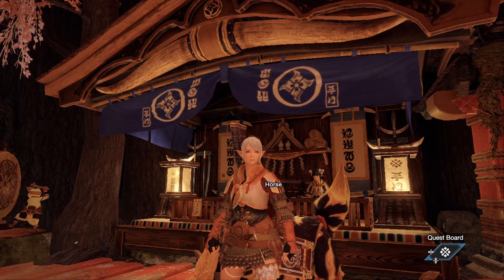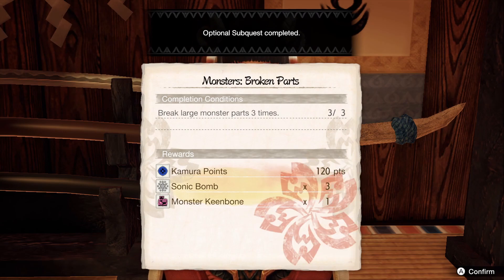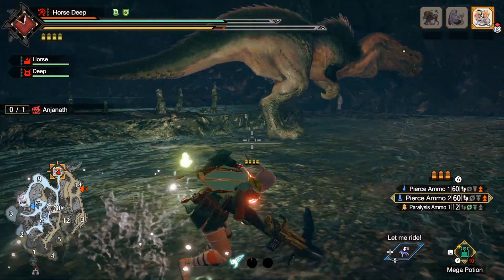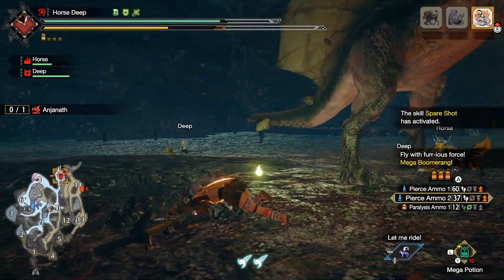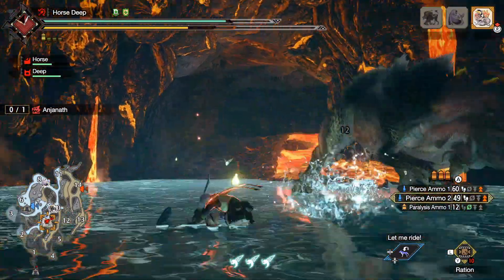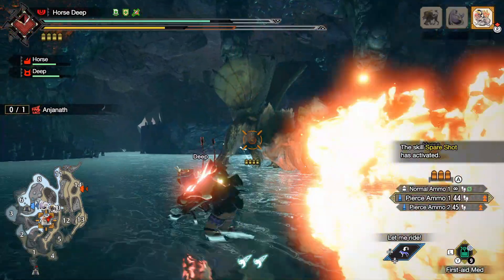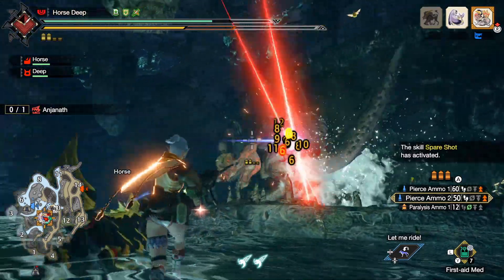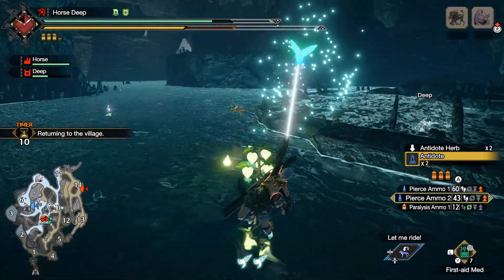【MHRise】Pierce Light Bowgun - Anjanath 貫通ライトボウガン - アンジャナフ